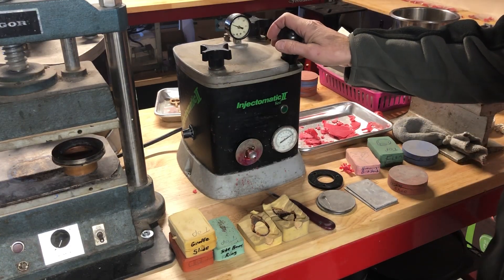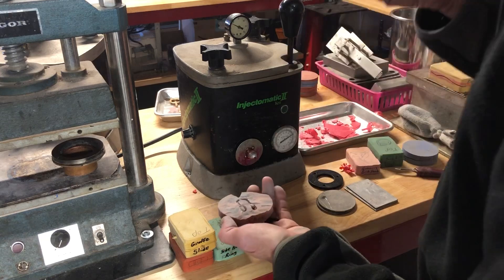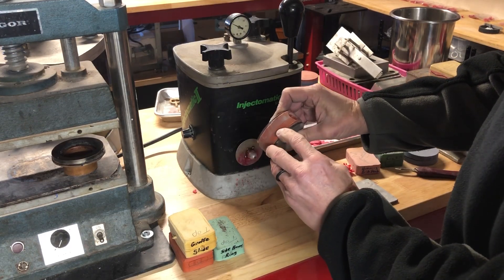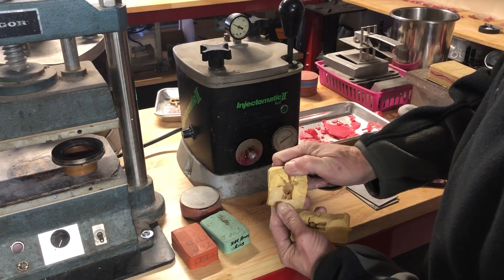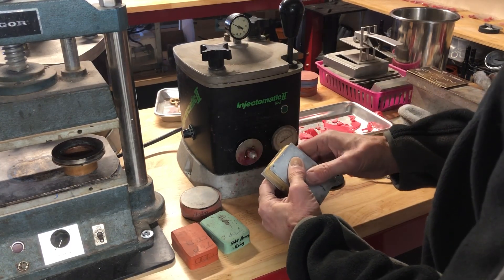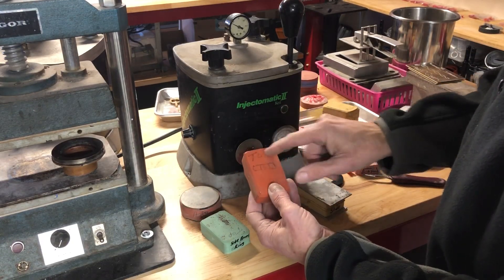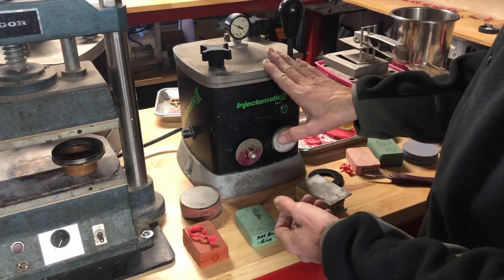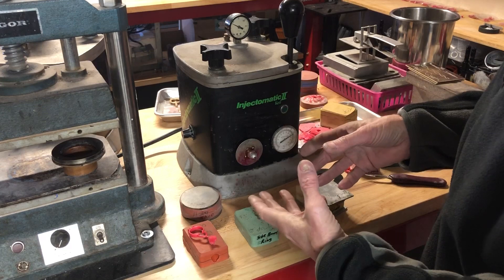Some Basics about Wax Injection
This is just a quick video with hopes of helping the beginner understand simple wax injection and isn’t intended to educate the professional. As a substitute to talc some prefer Corn Starch. PSI is generally at about 7 unless the mold is quite large or really thing requiring more pressure to inject. This is done by increasing the pressure about 2 pounds at a time.